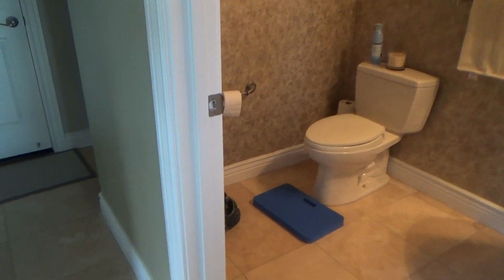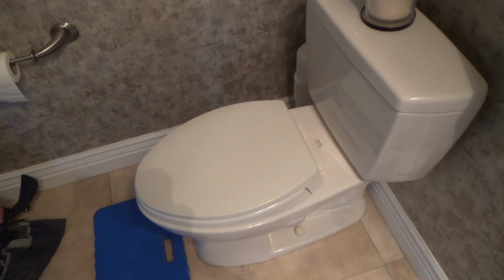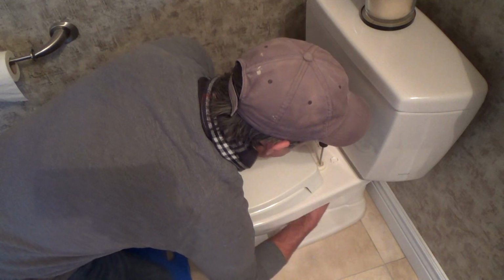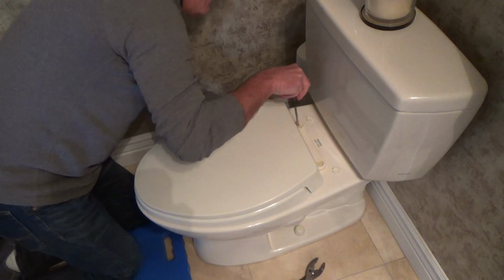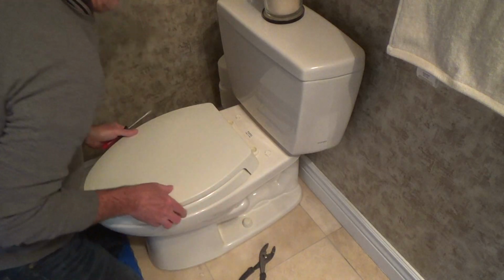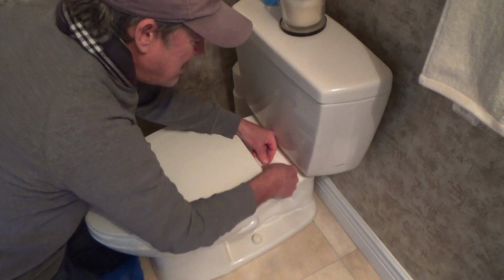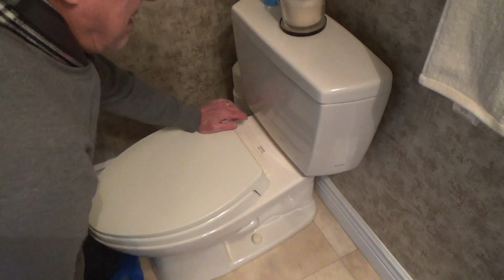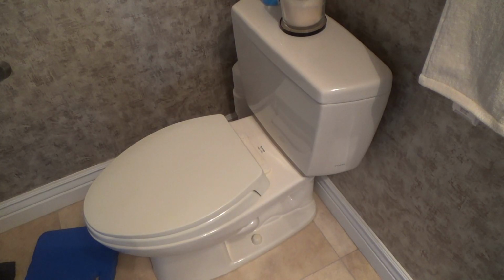How to Fix Loose Toilet Seat Made Easy?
How to fix loose toilet seat made easy is what this DIY howto video is about. VideoJoe is wanting to adjust a toilet seat & granted this particular toilet seat isn't loose per se but he will be doing everything he knows to fix this toilet seat just as if the toilet seat would have been loose. Is every loose toilet seat created the same? Well yes & no. the toilet caps that may be covering the toilet seat screws may be slightly different for how to pop the toilet caps off but in general most toilet seats get installed & tightened the same way. of course the standard two piece toilets not the one piece toilets since those toilet seats are a whole new ballgame to adjust & secure for sure. Watch & learn as VideoJoeShows you what VideoJoeKnows...how to fix loose toilet seat made easy.